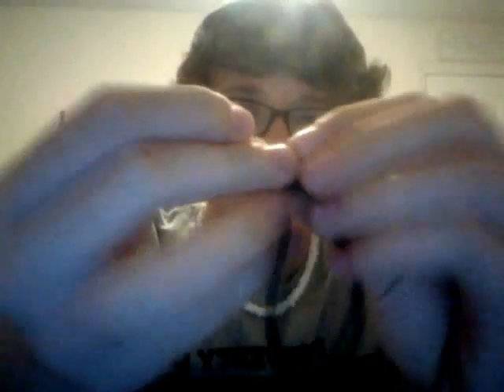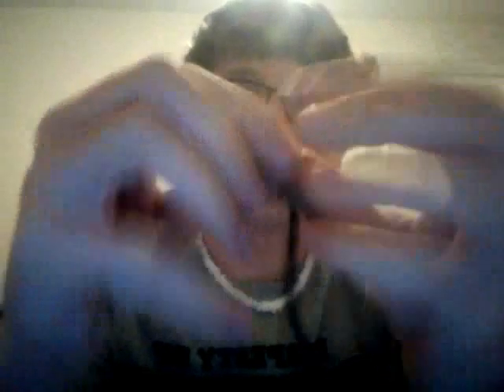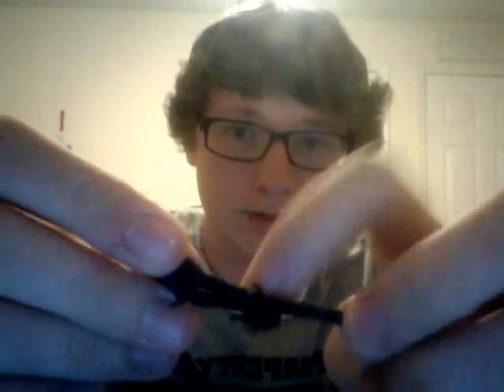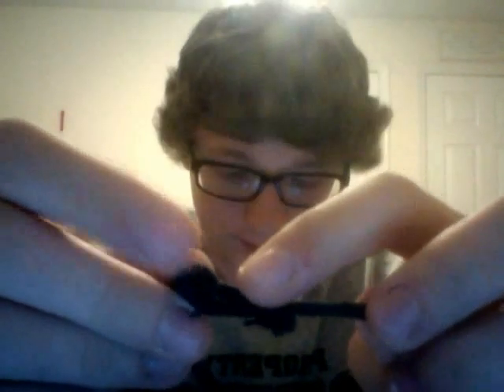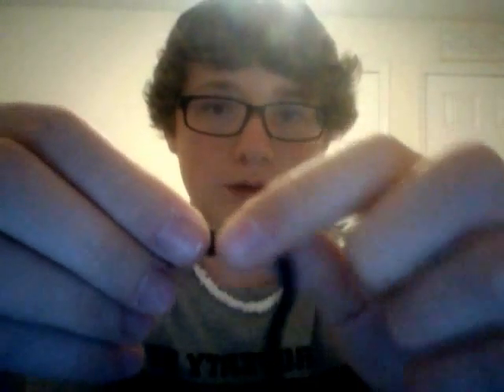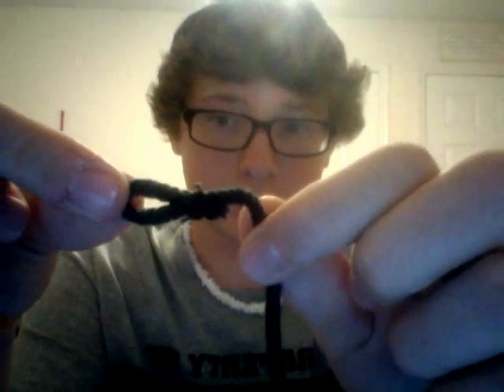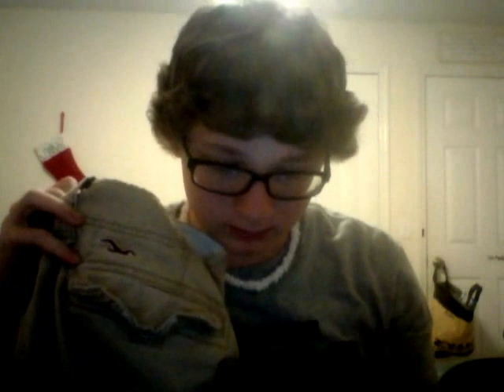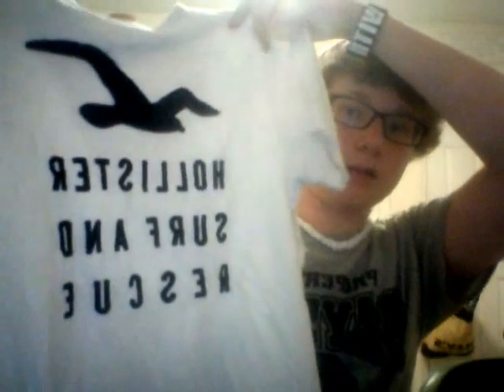My Hollister Collection.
This is everything from Hollister I own.

($17.90) Silver Strand T-Shirt (Not same color)
($17.90) Westward Beach T-Shirt (Not same color)

($35) So Cal Hoodie
($25) Vintage So Cal T-Shirt
($16) Fletcher Cove T-Shirt
($12) Rocky Point T-Shirt
($9) El Matador T-Shirt
($13) Mission Beach T-Shirt
($15) Breakers Beach Body Spray